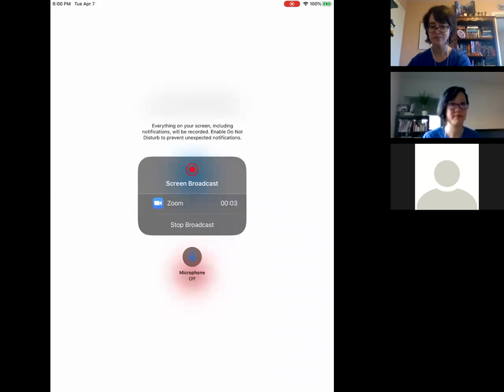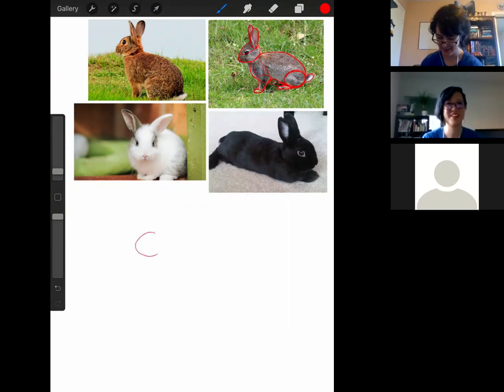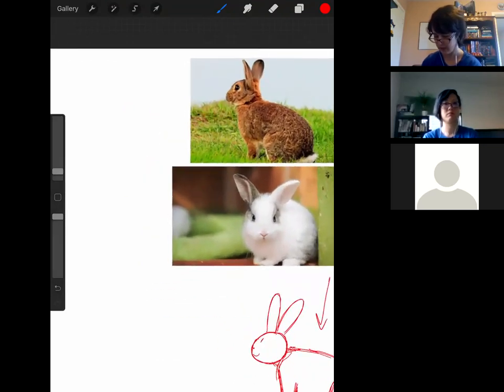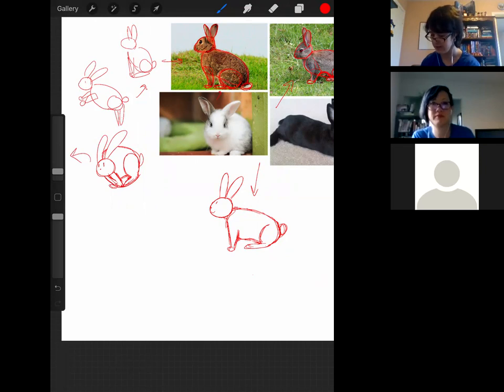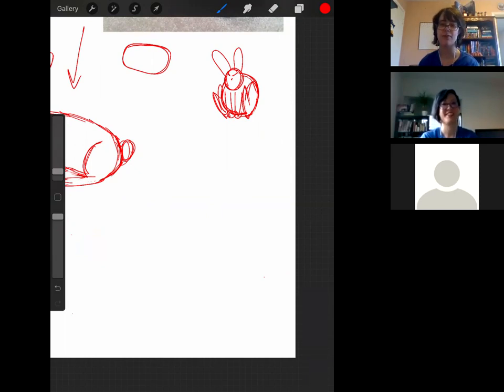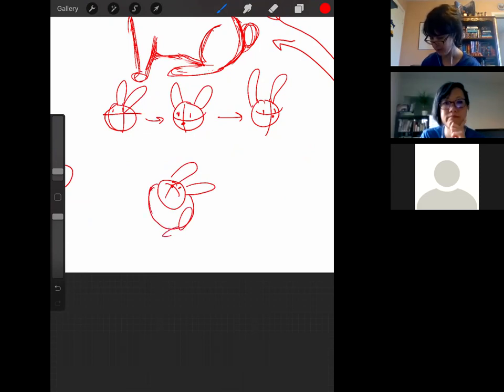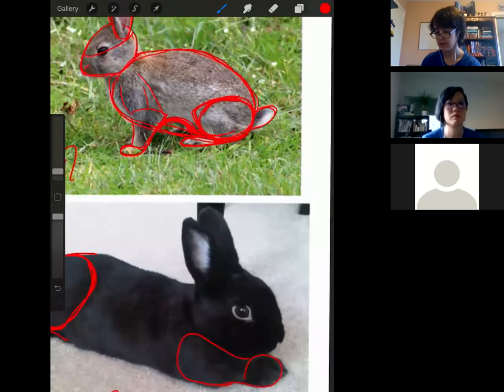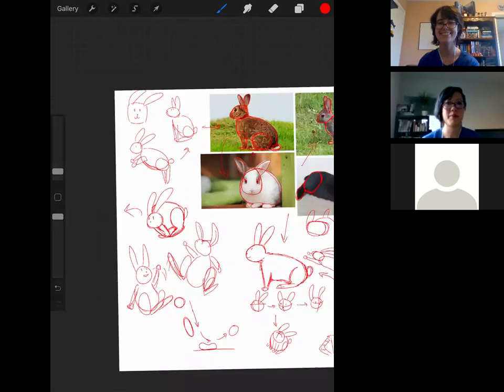Afternoon Doodling With Lynne 4-7-2020